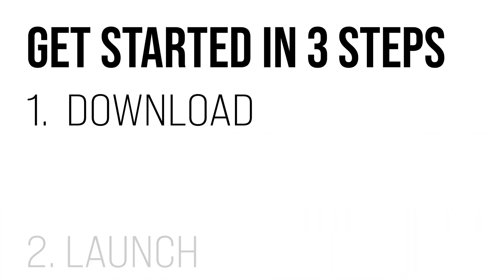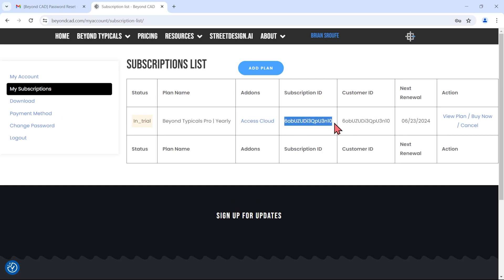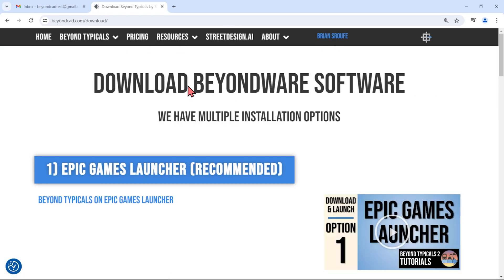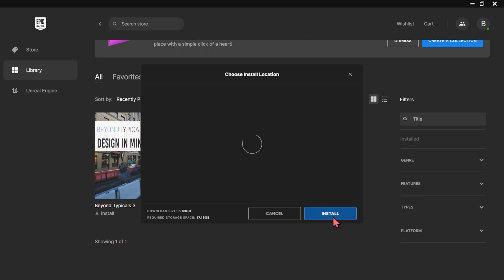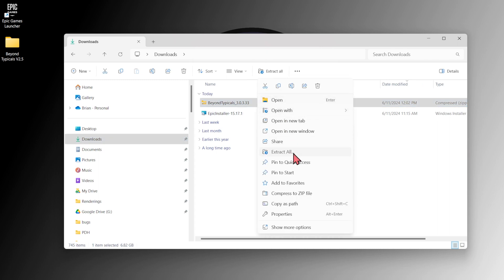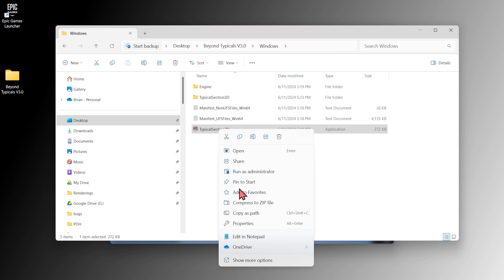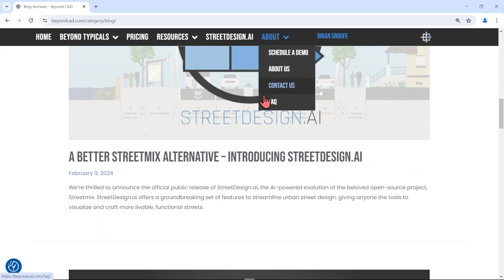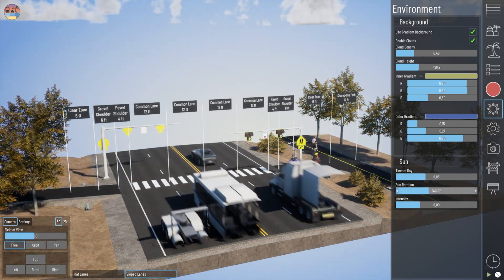Beyond Typicals Tutorial Series | Part 1 - Getting Started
Welcome to our Beyond Typicals Video Tutorial Series!  Part 1 shows you how to download, launch, and activate Beyond Typicals on your computer with your Subscription ID.

0:00 - Introduction
0:24 - Account Login at beyondcad.com
1:25 - Downloading Beyond Typicals
1:39 - Download Option 1 - Epic Games Launcher
3:03 - Download Option 2 - Zipped Folder
4:32 - Resources
5:23 - Conclusion

Communicate your transportation projects like never before!  Beyond Typicals is a dynamic tool that empowers you to create photorealistic, animated 3D roadway visualizations in minutes.

Start a free 30-day trial of Beyond Typicals and learn more by visiting